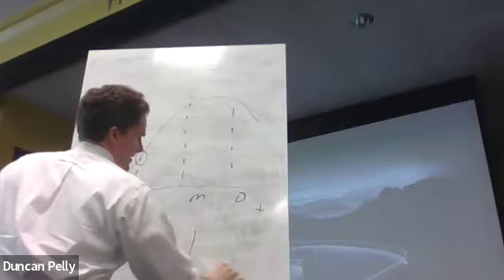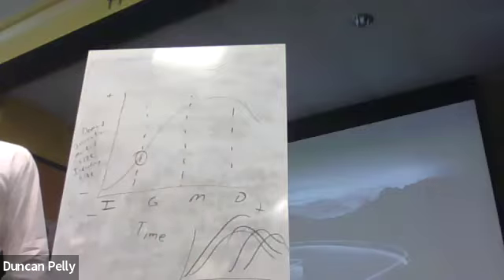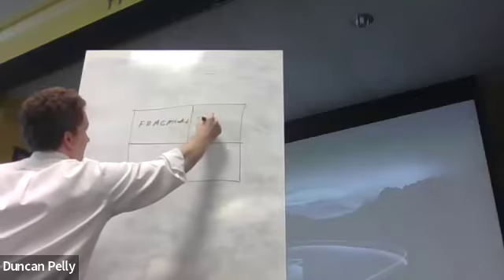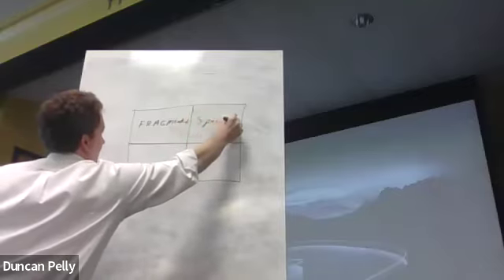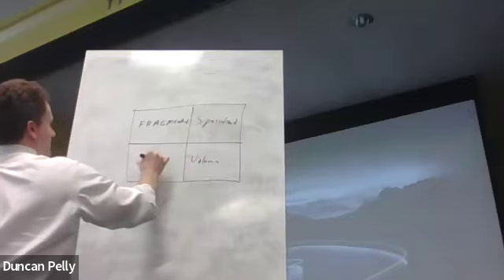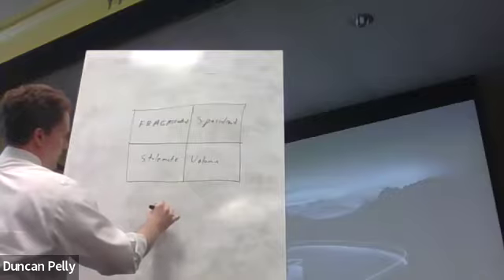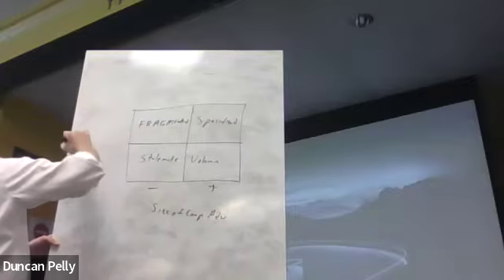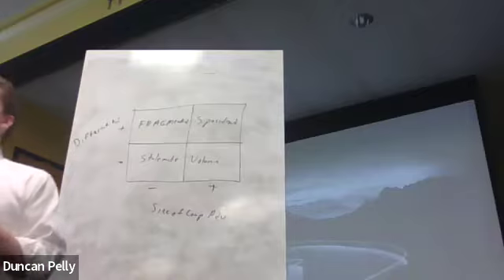Class Practical Exercise - The Arthur D. Little Product and Industry Lifecycle and the BCG II Matrix